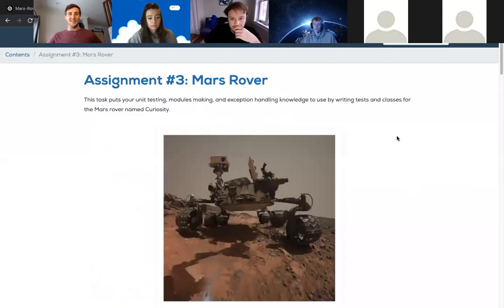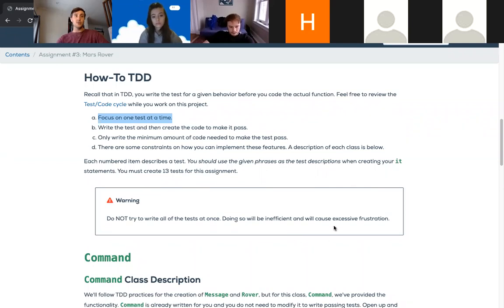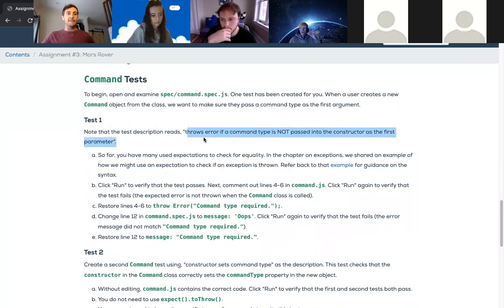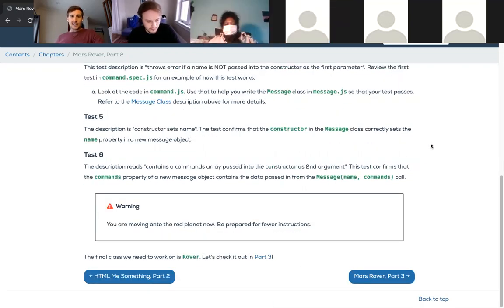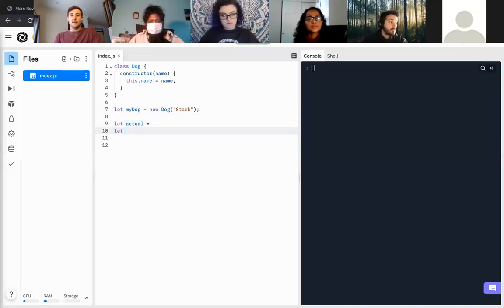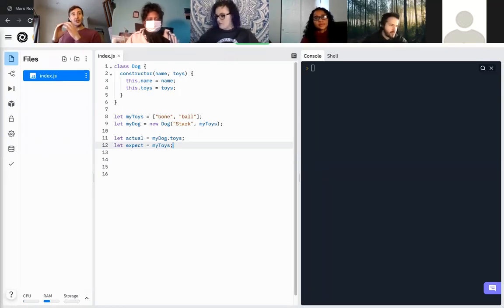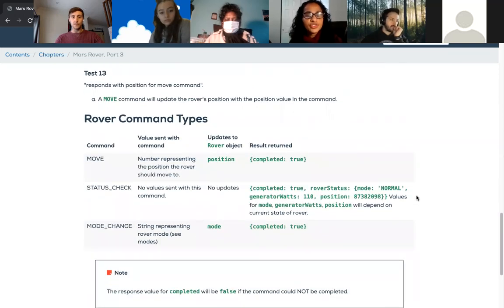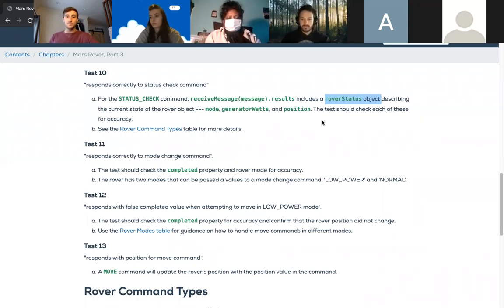Assignment #3 Review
Time for a quick look over of our JavaScript Assignment #3 - Mars Rover. Here we will be asking what the Assignment wants and exploring a quick concept to better understand how to test objects and arrays.